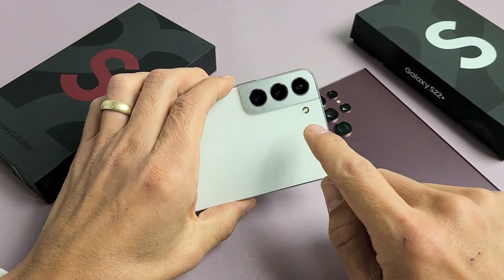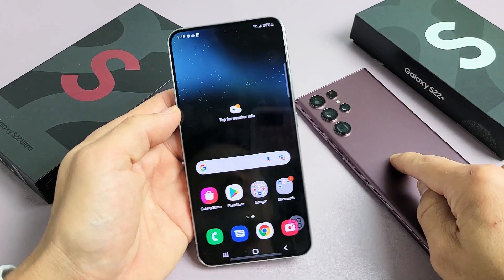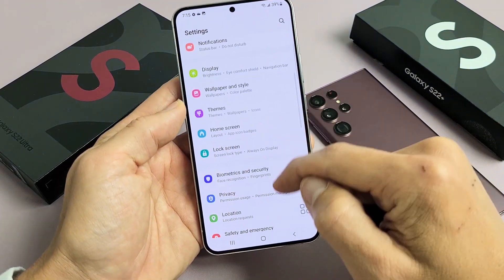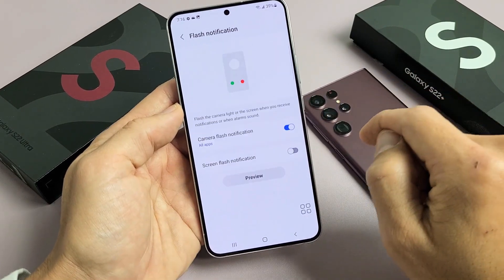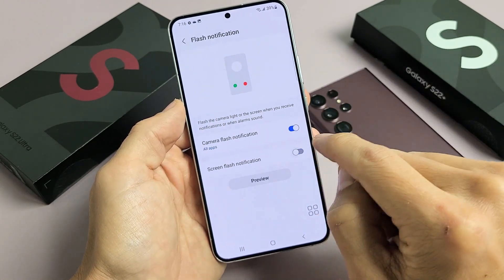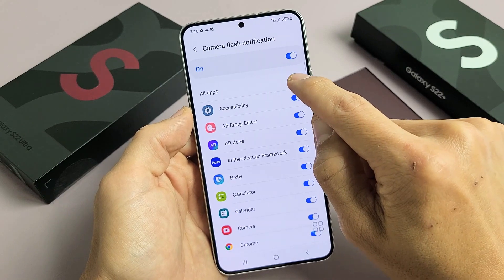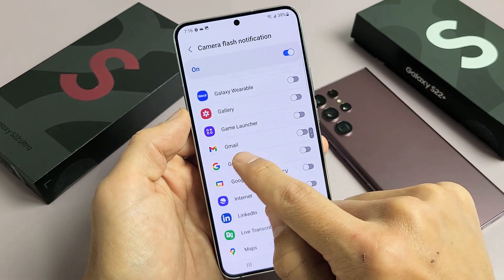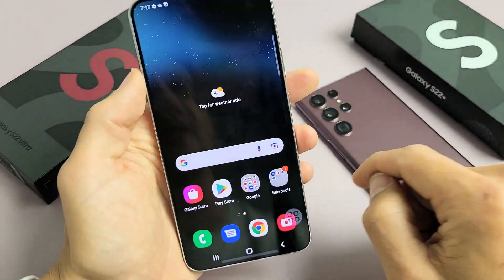Galaxy S22's: How to Make Camera Light Flash for Notifications (text messages, emails, etc)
I show you how to make the camera LED light flash or blink every time you get a notification like sms text messages, emails, etc on the Samsung Galaxy S22, S22+ or S22 Ultra smartphone. Hope this helps.